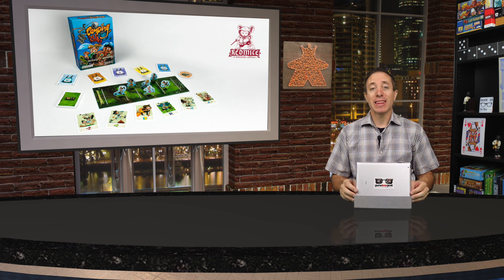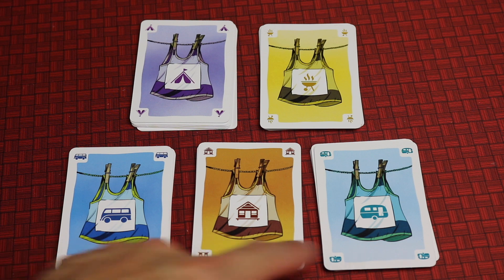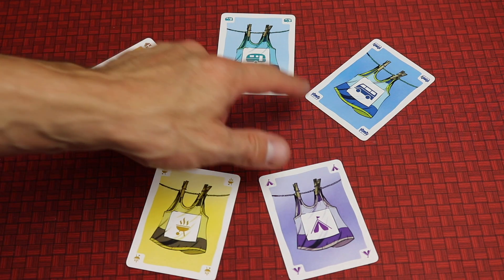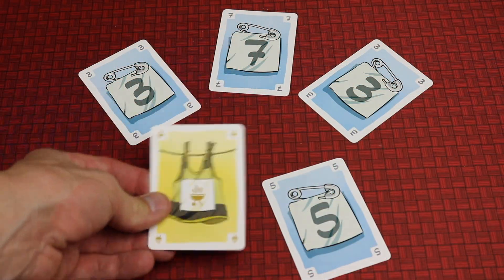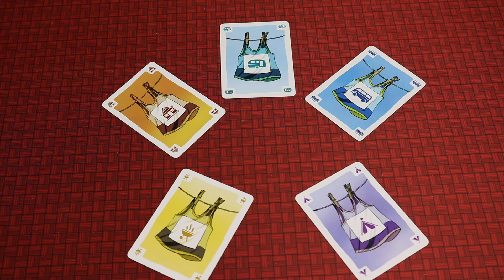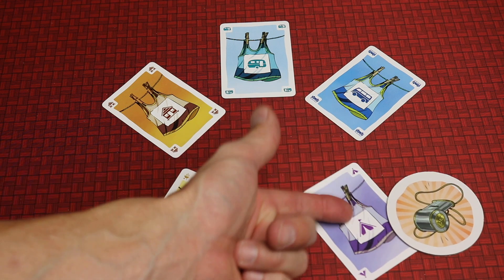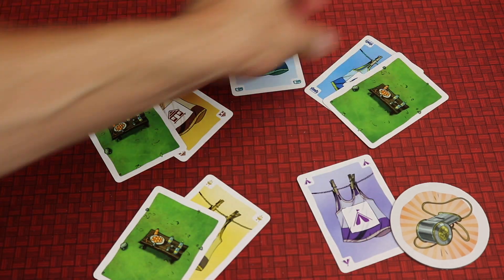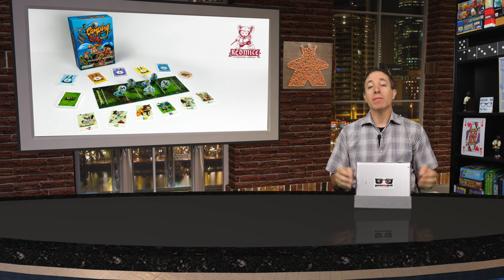Camping Run Preview with the Game Boy Geek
My preview of this light family style card game where you're trying to be the first one to cross the finish line! You'll be trying to guess what others will play and remember what's been played in past turns.